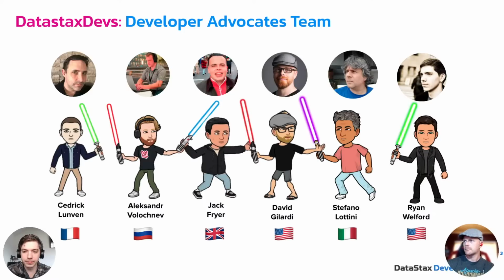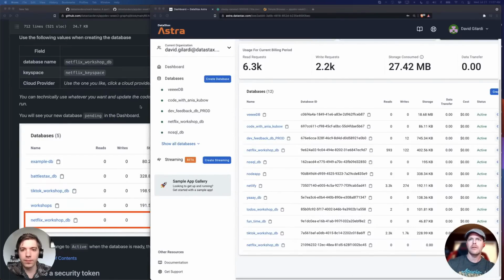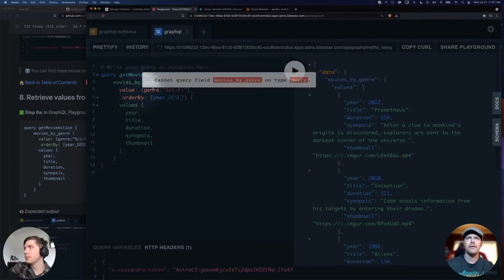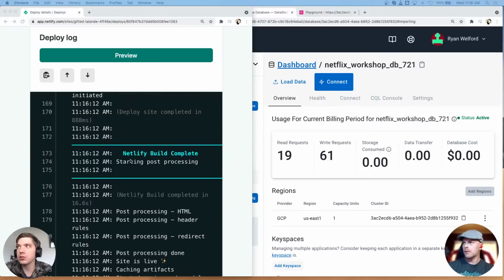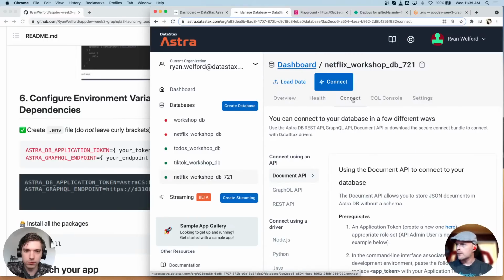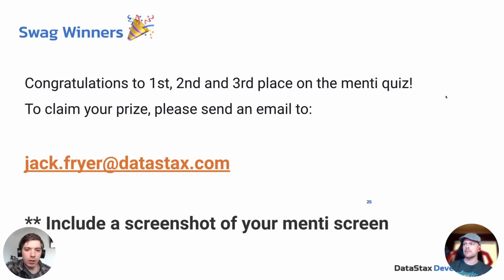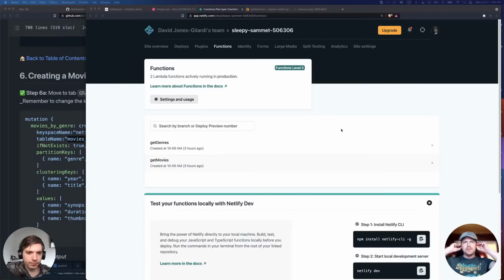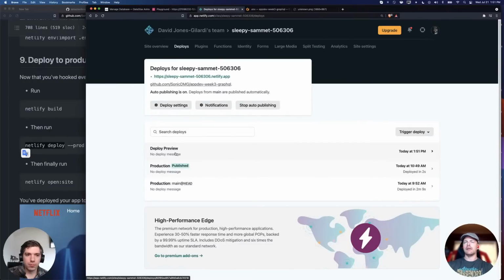Build your own NETFLIX clone!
✅ Github Repo - Get step by step instructions